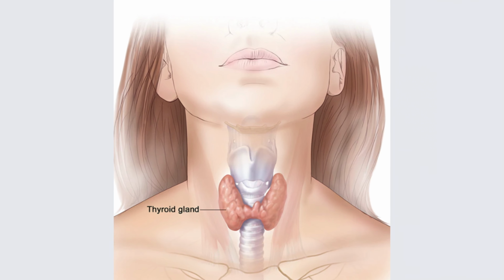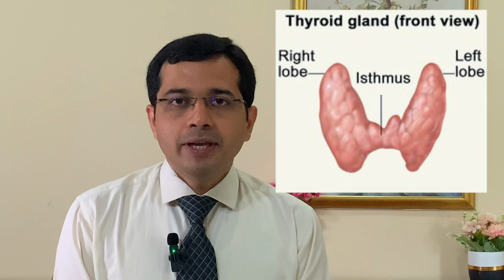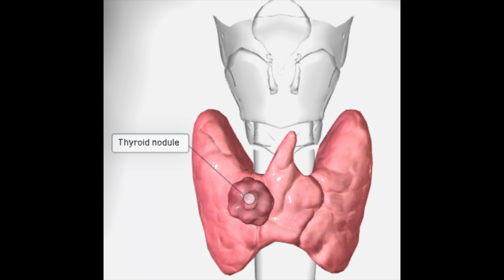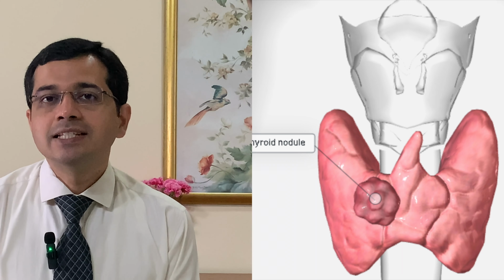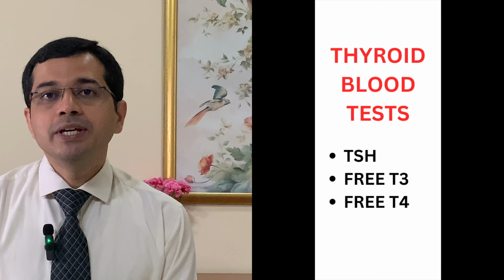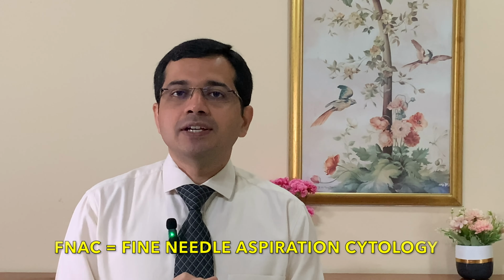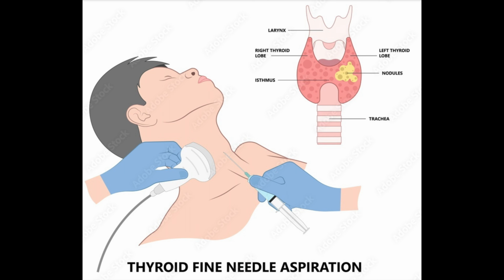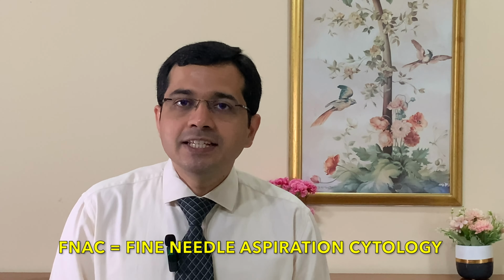Thyroid gland Health: Don't Miss These Crucial Facts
Endocrinologist Dr Kishan Delampady talks about the basics of the thyroid gland, including its function, common symptoms, diseases and tests.